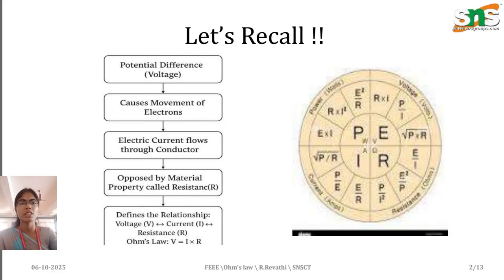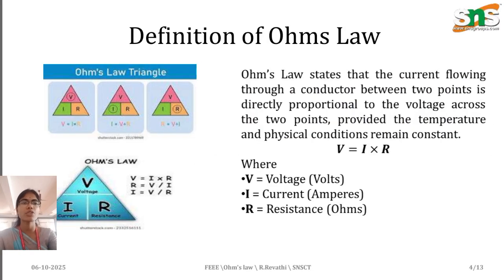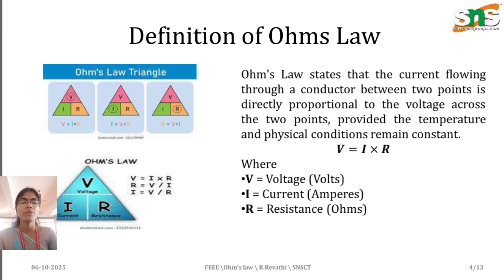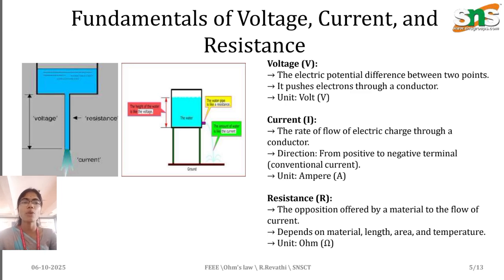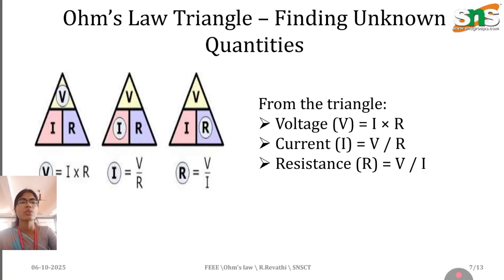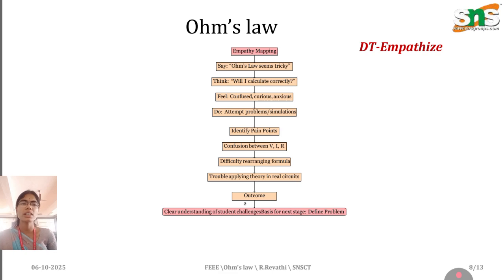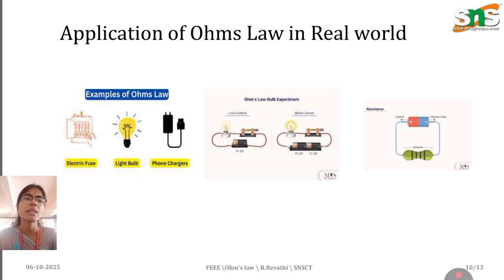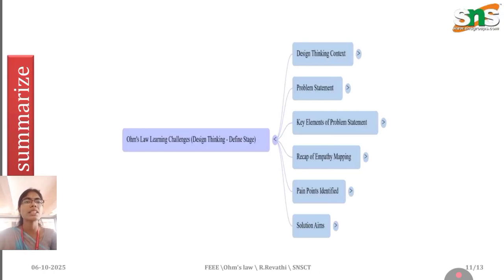Ohms law | FEEE | SNS Institutions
In this video, we’ll explore the concept, formula, applications, and significance of Ohm’s Law in analyzing electrical circuits. Whether you are a school student, diploma learner, or engineering aspirant, this session will give you a crystal-clear understanding of how voltage, current, and resistance are related in any DC circuit.

Through interactive explanations, animations, and practical examples, you will learn how to calculate voltage, current, and resistance using Ohm’s Law. The video also demonstrates how this simple yet powerful law forms the foundation for all circuit analysis techniques in electrical engineering.